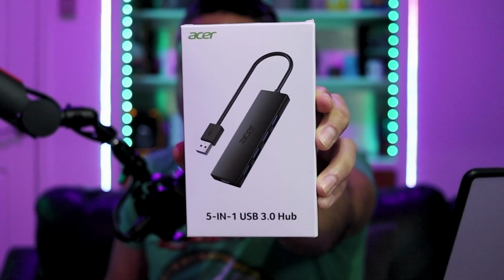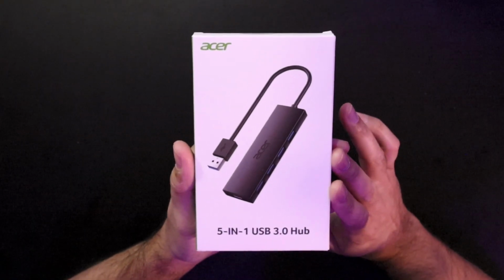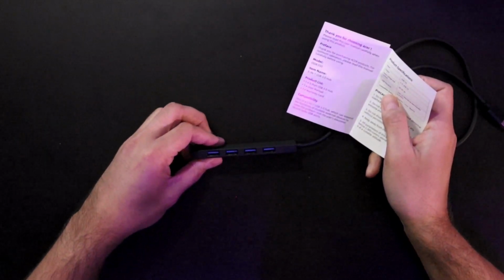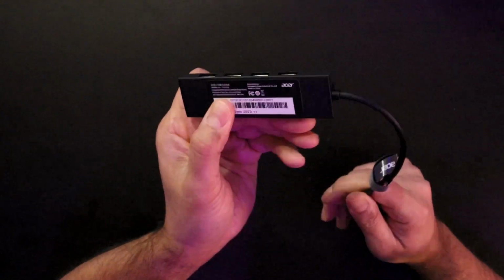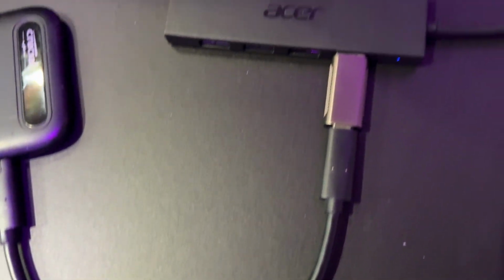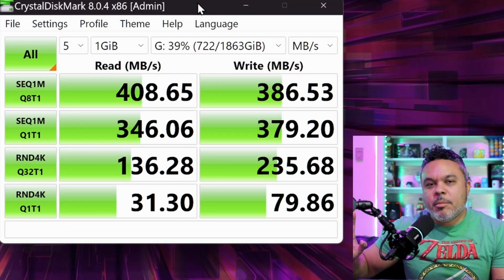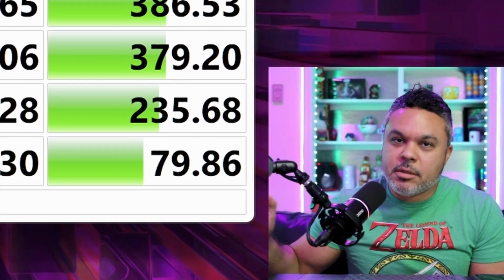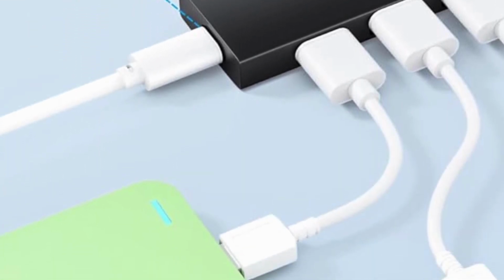Acer 5 In 1 USB Hub With Charging | Add More USB Ports To Your Desktop Setup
Looking for a way to add USB support to your desktop setup? Look no further than the Acer 5 in 1 USB hub! This hub features a convenient charging port that will help you power up your devices easily. Plus, it comes with 4 3.0 USB ports that will help you connect your devices to your computer. So whether you're looking for a way to expand your desktop setup or just need a convenient charging port, the Acer 5 in 1 USB hub is the perfect choice!

Acer 7 In 1 USB Hub

Music in Video:
PennzStation Beats/Music: